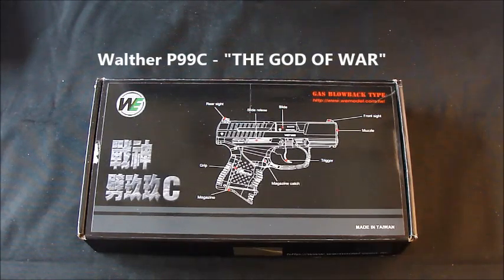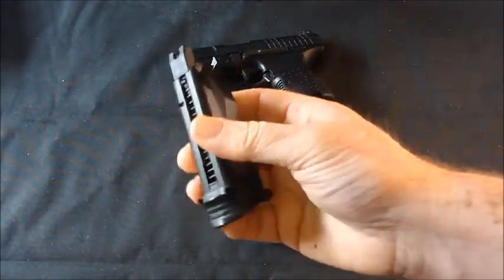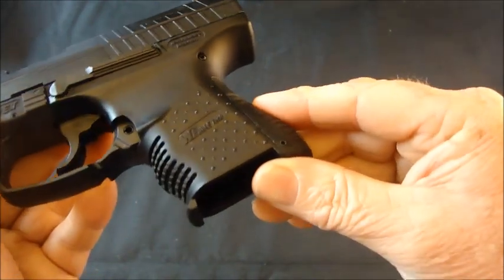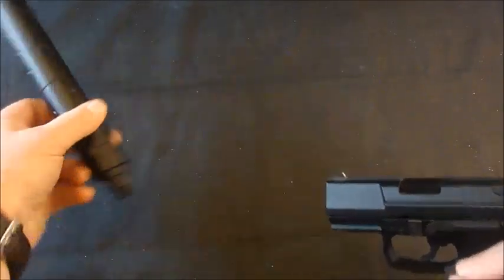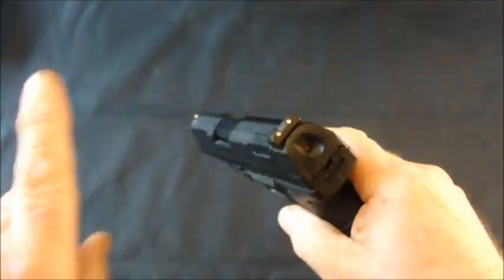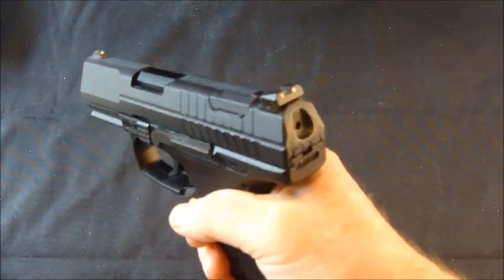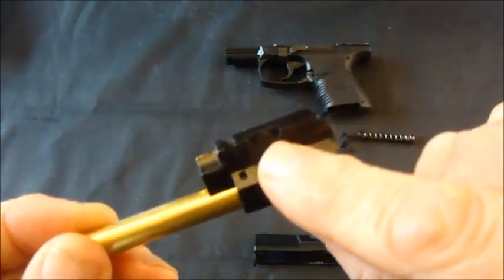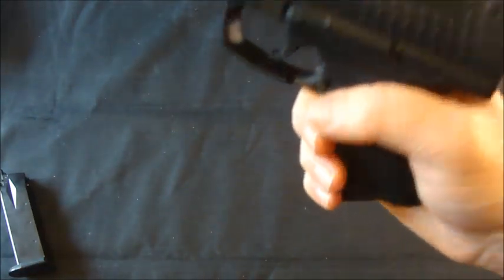I have one of these !! - God of War.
Airsoft - WE.Tech  P99-C  -  God of War -  Compact Version